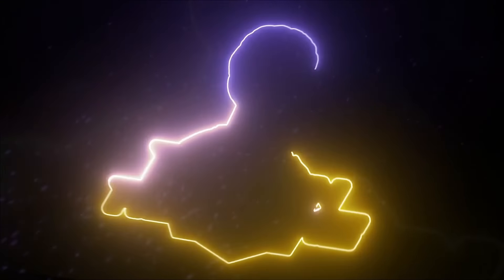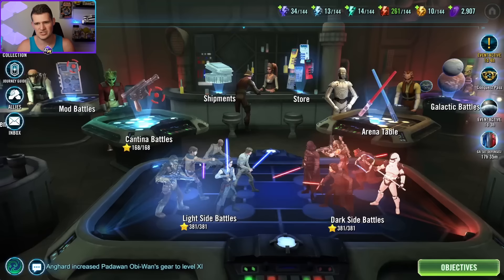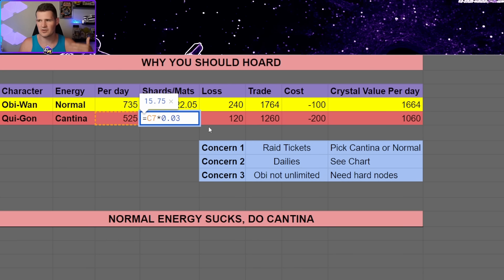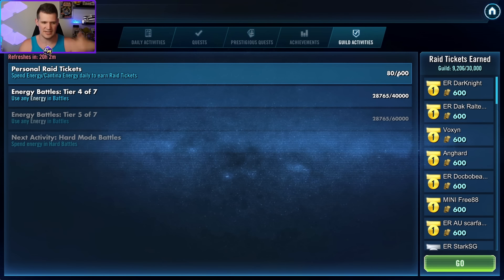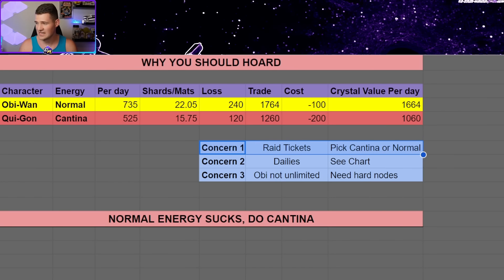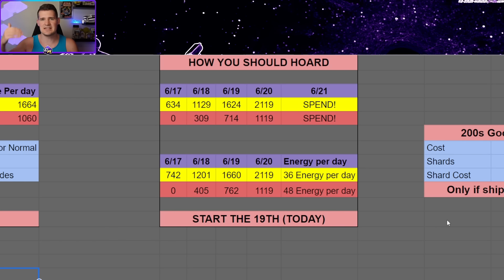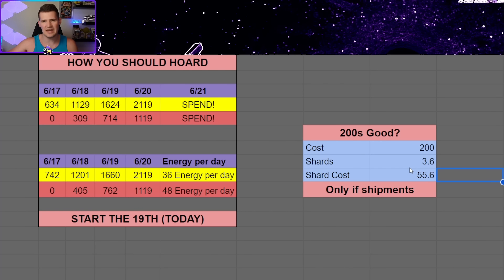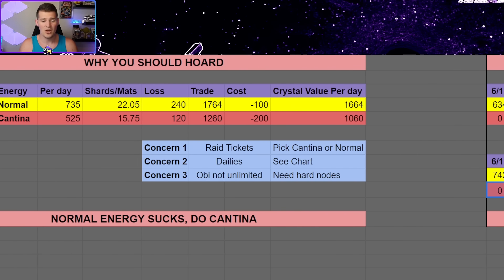START Hoarding (Cantina) Energy NOW